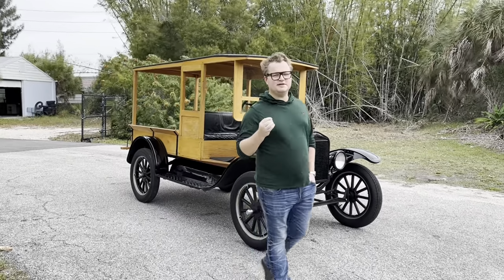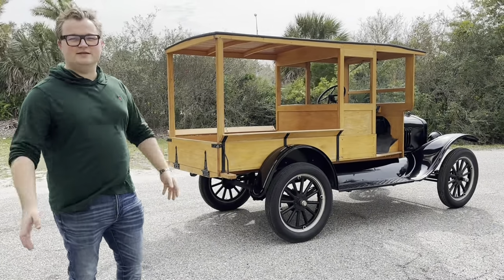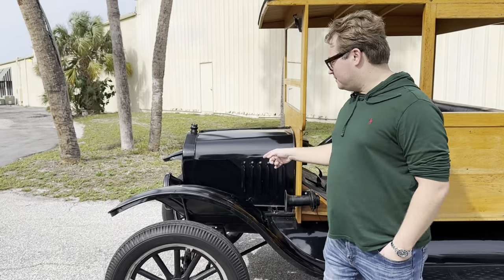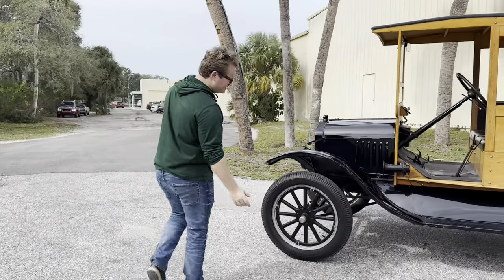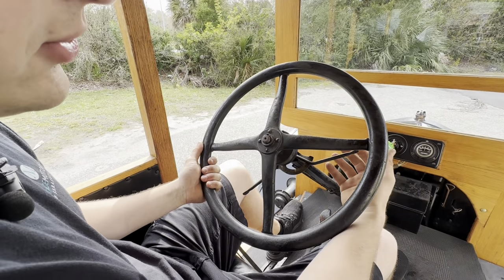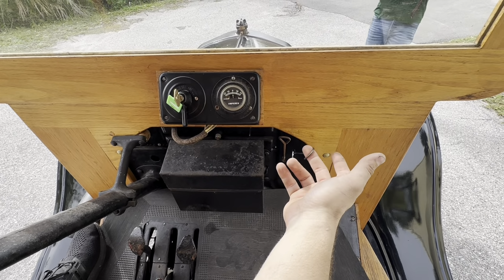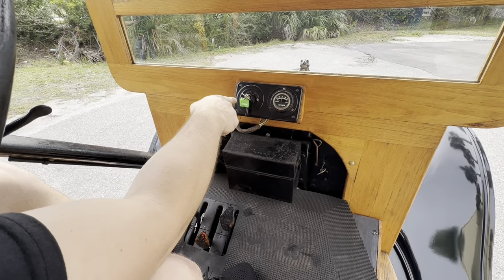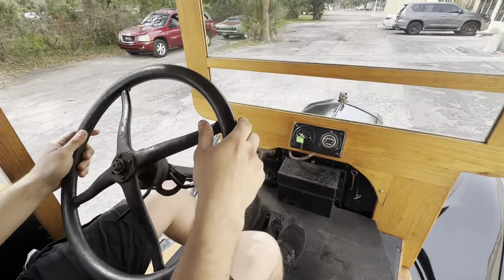BaT | 1917 FORD MODEL T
Enjoy this quick walk around and driving video of our beautiful Model T from 1917. Can’t believe how well it runs for over 100 years old. It could be yours if you bid at @/VintageSarasota on BringATrailer.com or you can check out if we have other cool stuff up for sale right now.

Facebook: Vintage Motors of Sarasota